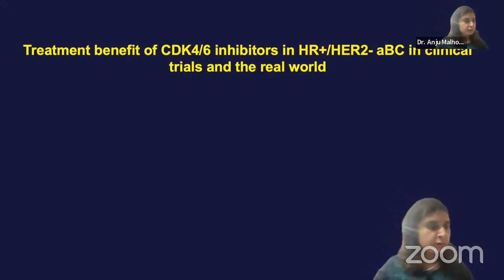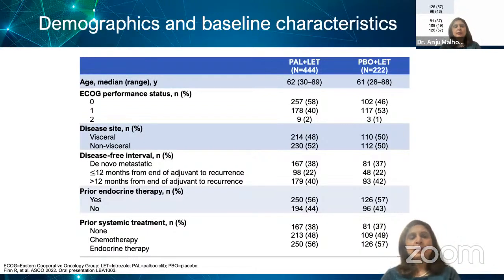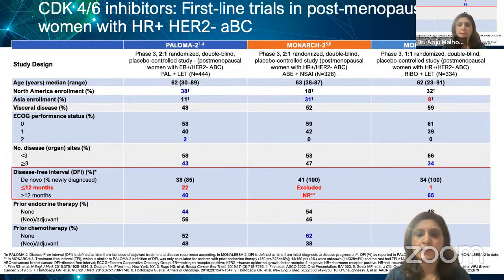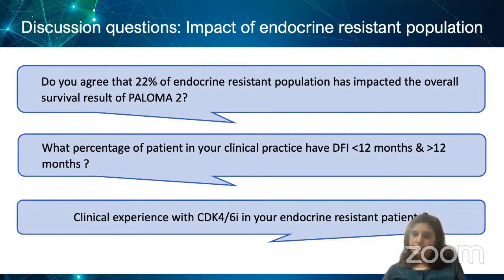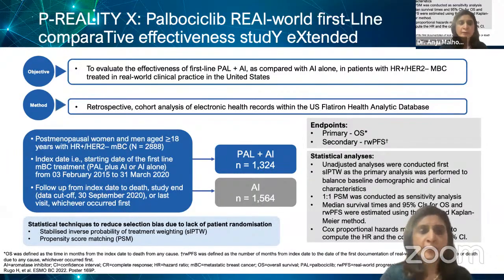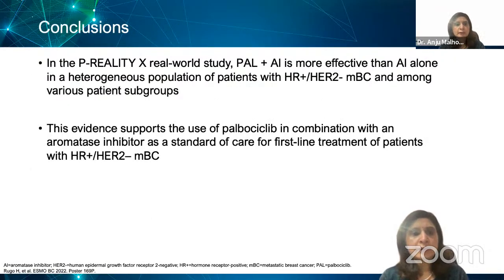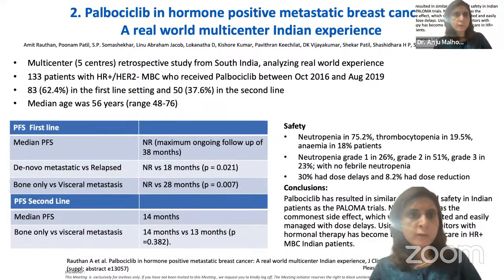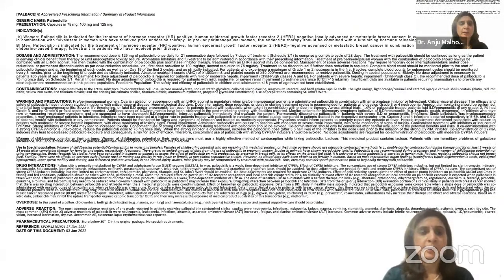Embrace meeting with Radiation Oncologist